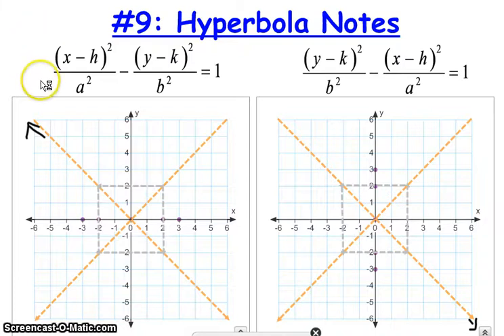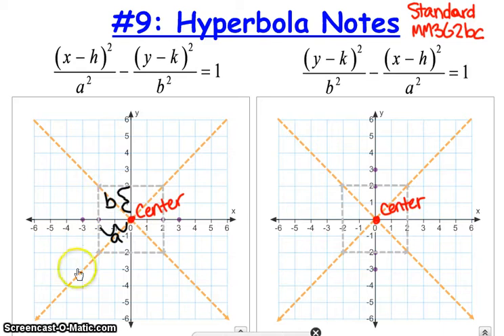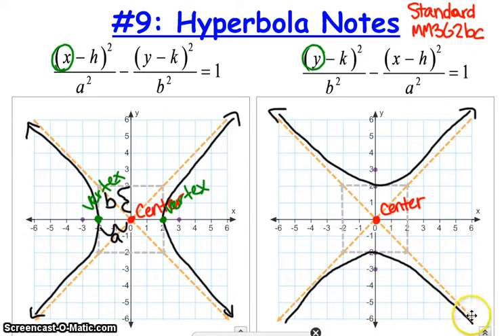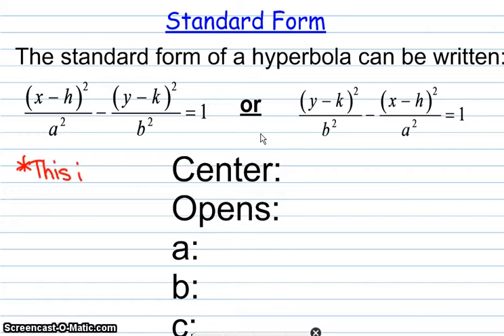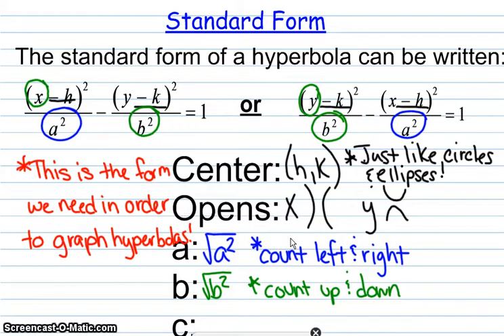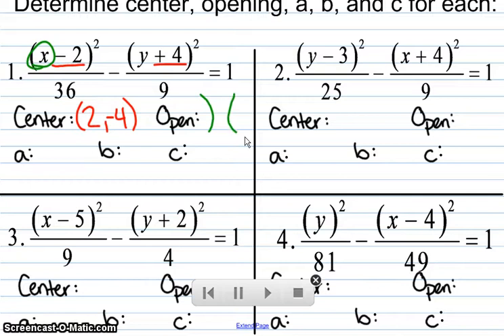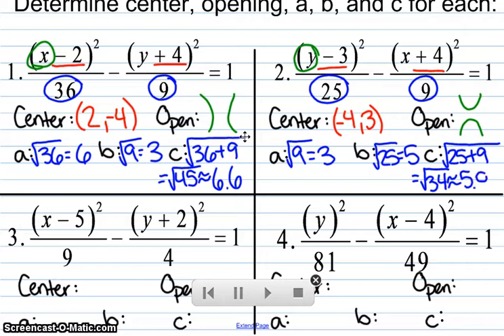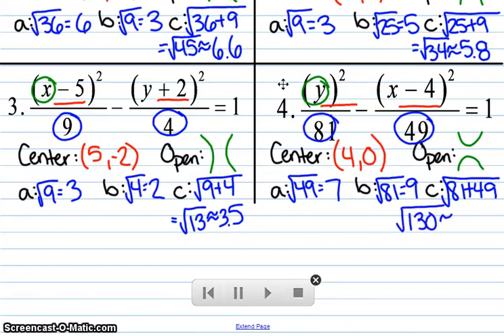Hyperbolas Part 1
Parts of a hyperbola. Also, determining the center, how it opens, and the values of a, b, and the foci of a hyperbola